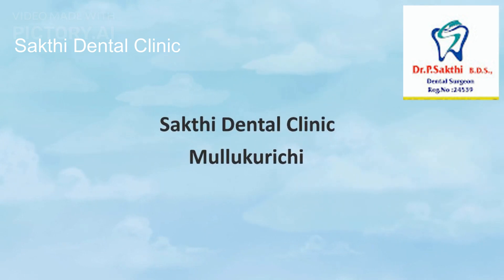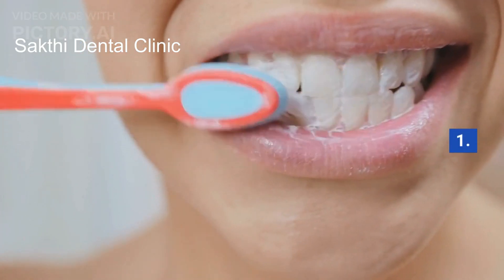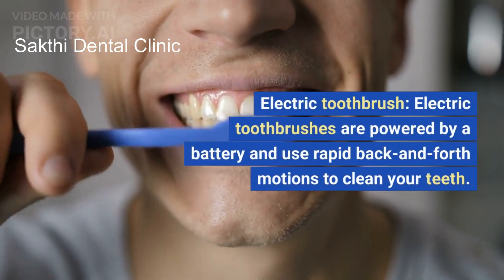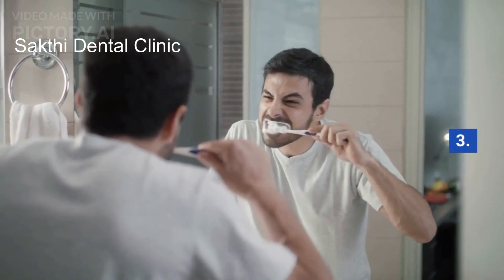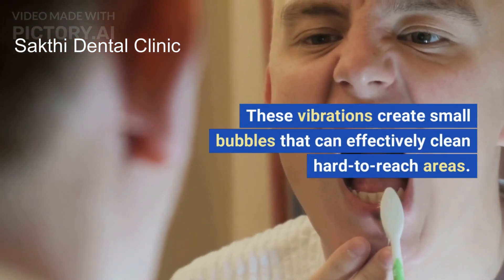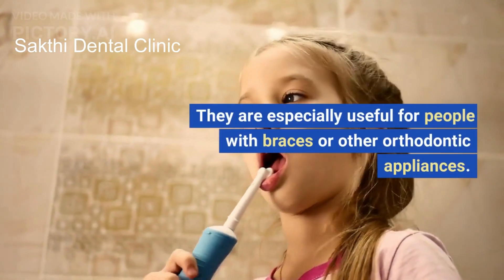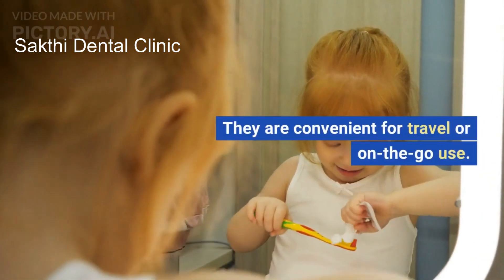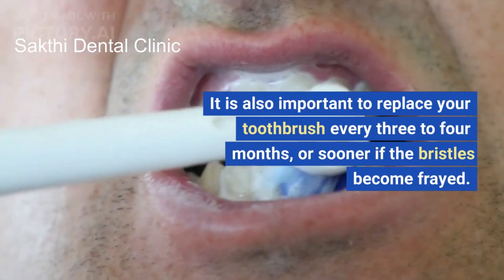Type of tooth Brush | Sakthi Dental Clinic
Type of tooth Brush

1. Manual toothbrush
2. Electric toothbrush
3. Sonic toothbrush
4. Interdental brush
5. Disposable toothbrush